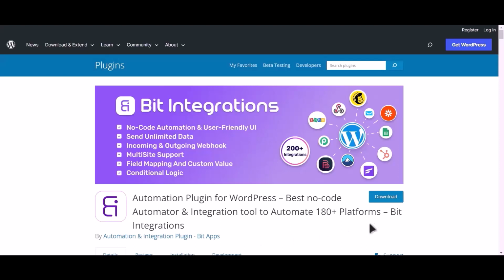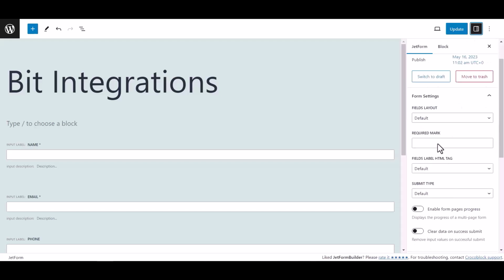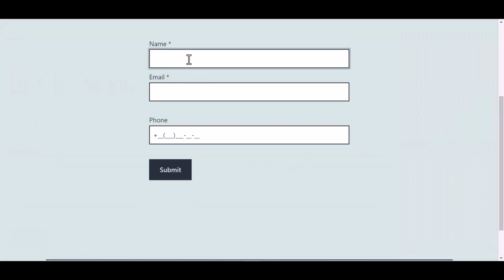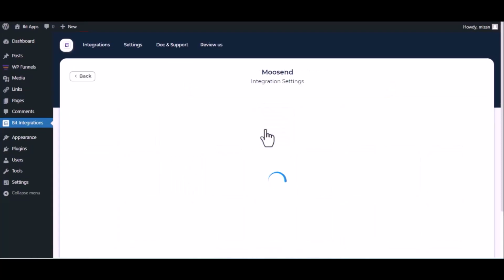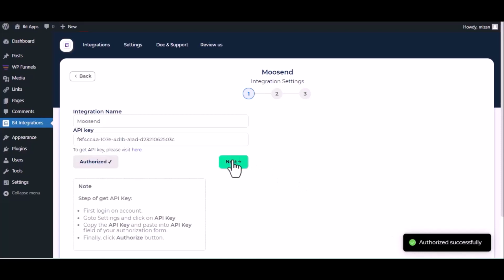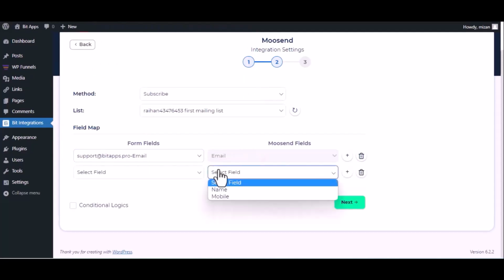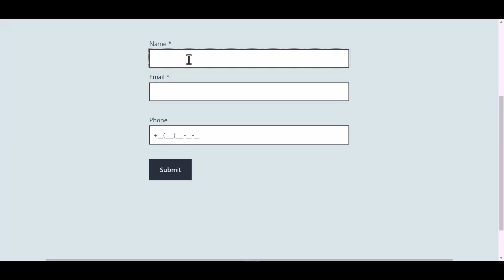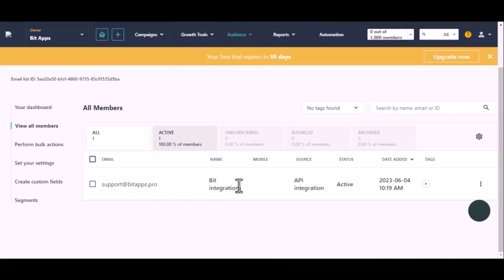Integrating JetFormBuilde with Moosend | Step-by-Step Tutorial | Bit Integrations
🔌 Ready to supercharge your email marketing? Watch our latest tutorial where we guide you through the process of seamlessly integrating JetFormBuilde with Moosend, a powerful email marketing platform, using the Bit Integrations WordPress plugin.

In this step-by-step video, we'll show you how to effortlessly connect JetFormBuilde with Moosend, enabling you to automate your email campaigns, boost engagement, and drive conversions.

Key Highlights:
✅ Comprehensive tutorial on integrating JetFormBuilde with Moosend using the Bit Integrations WordPress plugin.
✅ Streamline your email marketing efforts by syncing data seamlessly between JetFormBuilde and Moosend.

Whether you're a seasoned marketer, business owner, or enthusiastic blogger, this integration offers a new level of efficiency and effectiveness to your email marketing. Watch the video now and discover the power of JetFormBuilde and Moosend combined.

🎥 Ready to revolutionize your email marketing? Integrate JetFormBuilde with Moosend seamlessly using Bit Integrations and transform your email campaigns today ! 👍